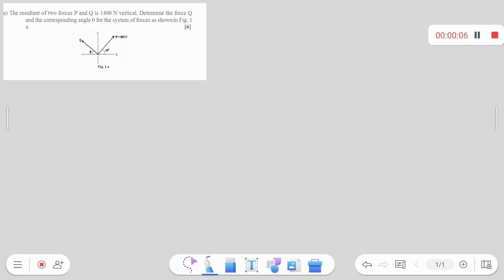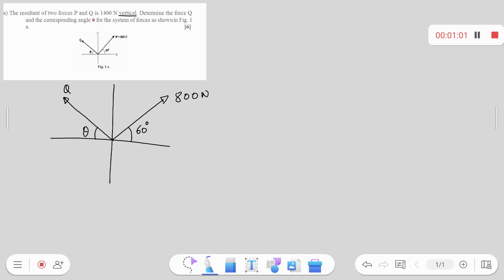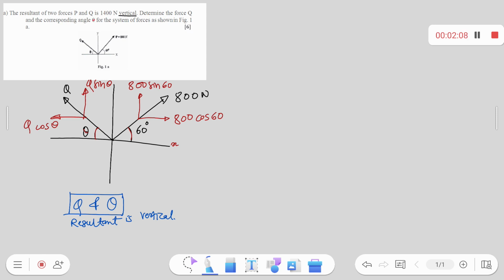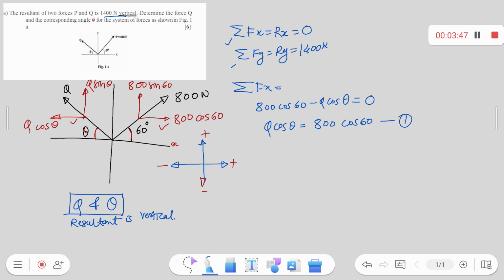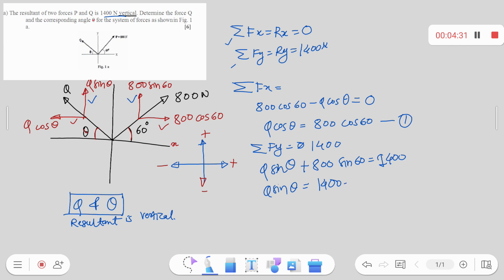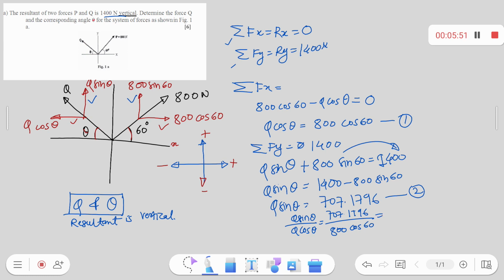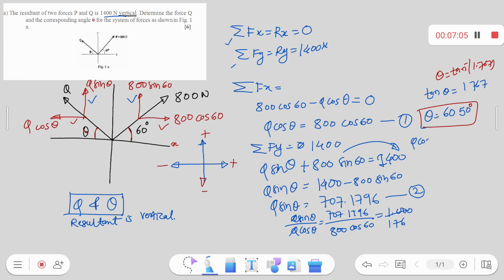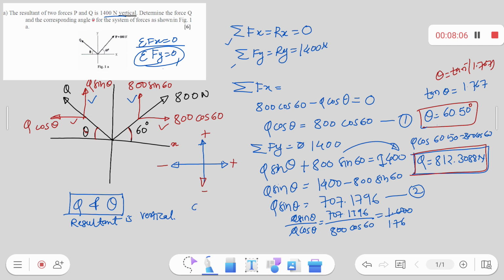RESOLUTION AND COMPOSITION METHOD